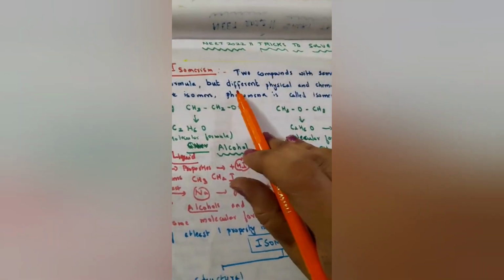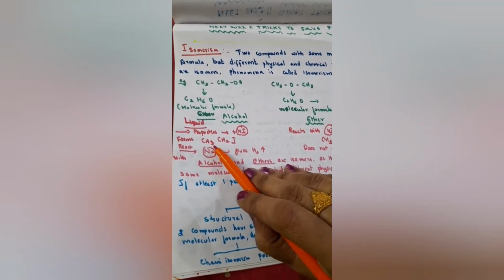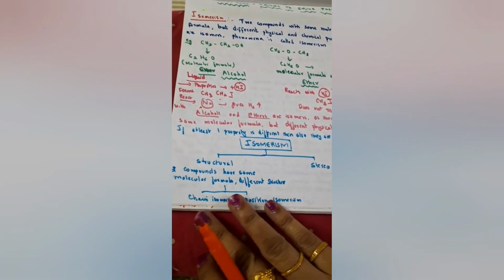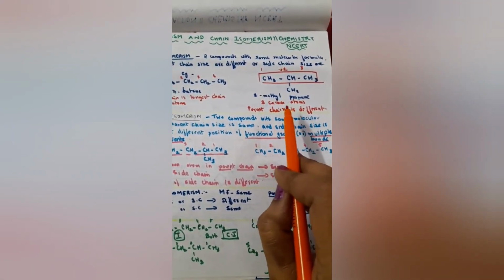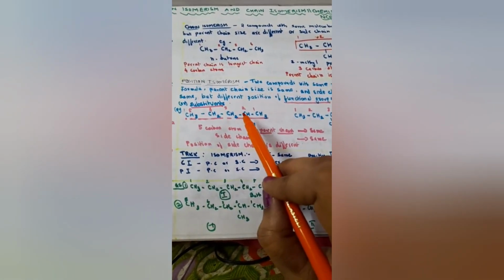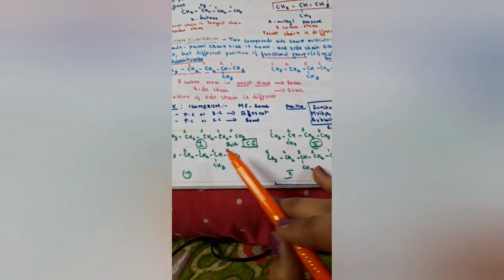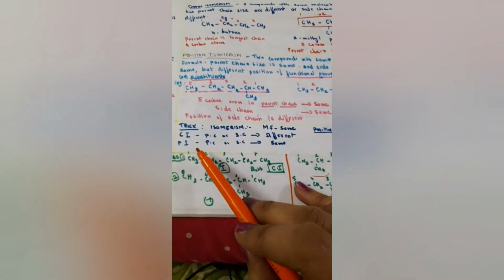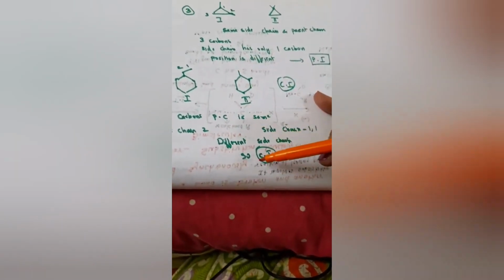AMAZING TRICK TO FIND CHAIN/POSITION ISOMERISM || NEET/NCERT CHEMISTRY || EASY METHOD || DON'T MISS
amazing World of Science by Dr RADHA SUBRAMANIAM is a venture to be connected with you. Hi kids

This is Dr Radha Subramaniam with a Phd in Chemistry.
Many NEET aspirants had requested me to upload easy tricks in Chemistry for NEET exams.
Gradually I will upload them.
Because CBSE students are also requesting me to upload sessions for school classes.
I will try to satisfy all your requests by uploading tricks and lessons.
I will be uploading lessons regularly.